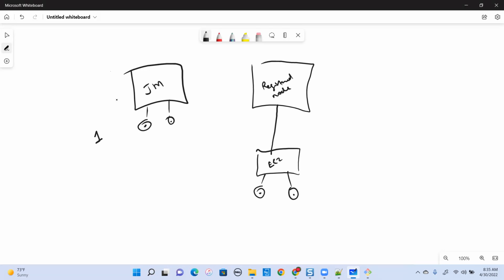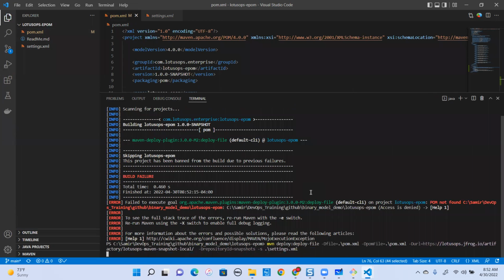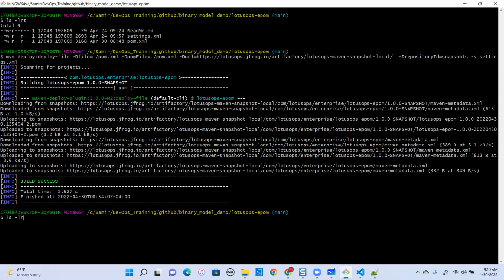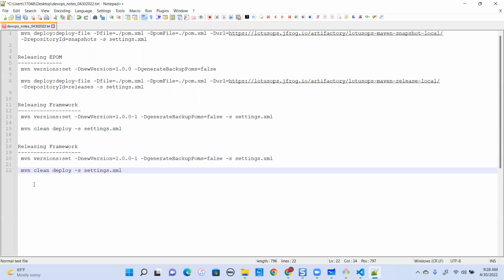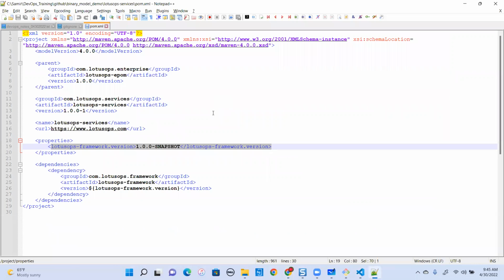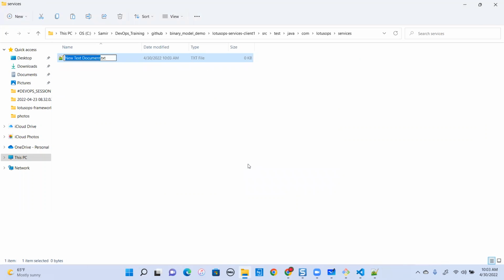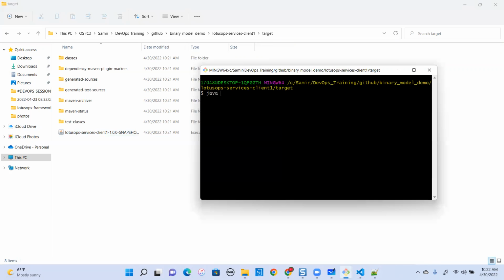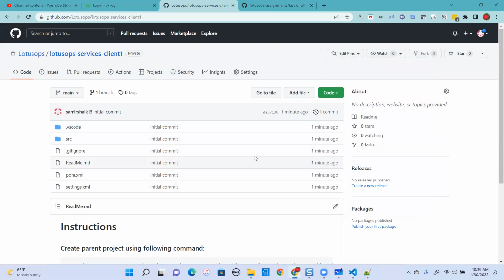Session-22 (Binary Model Concludes)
As part of this video we will continue discussion on Binary Model. On the way we will also visit how to dynamically inject dependencies, perform release build and tag code.

The who paradigm around binary model is to avoid code duplication.

Releasing EPOM
- mvn versions:set -DnewVersion=1.0.0 -DgenerateBackupPoms=false
- mvn deploy:deploy-file -Dfile=./pom.xml -DpomFile=./pom.xml -Durl= -DrepositoryId=releases -s settings.xml

Releasing Framework
- mvn versions:set -DnewVersion=1.0.0-1 -DgenerateBackupPoms=false -s settings.xml
- mvn clean deploy -s settings.xml

Releasing Services
- mvn clean deploy -s settings.xml -Dlotusops-framework.version=1.0.0-1